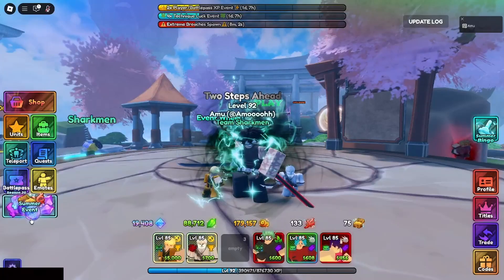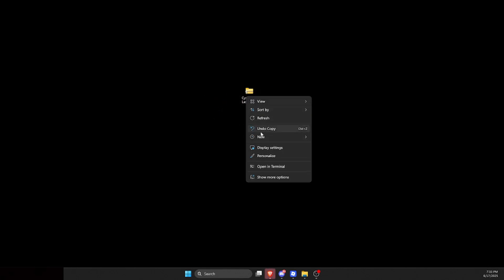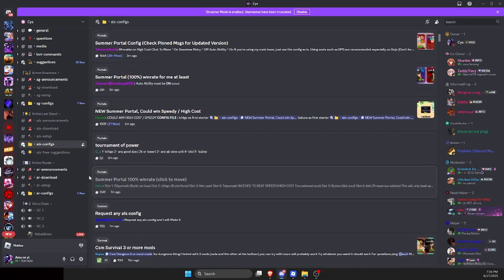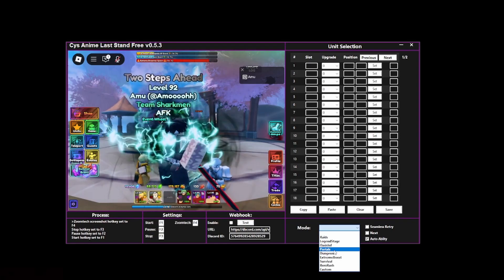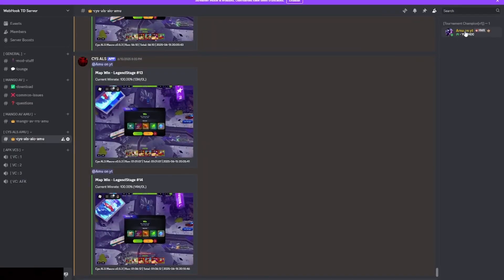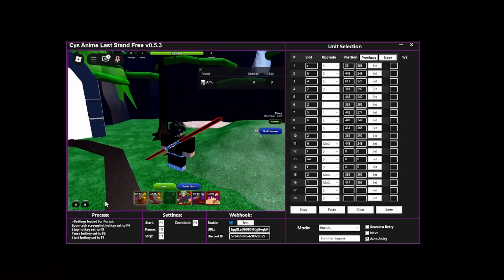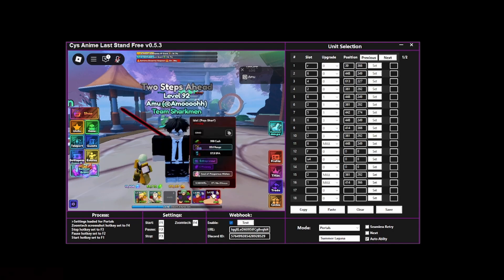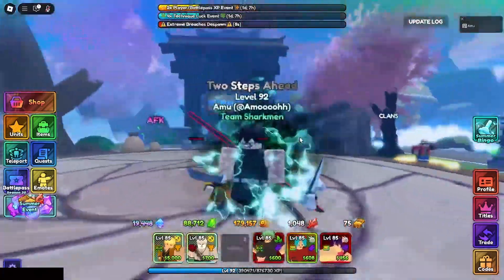*NEW* SUMMER PORTAL AFK Macro | ALS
Let me know what you think of this macro in the comments!

Timestamps:
0:00 Intro
0:14 Install Macro
0:50 Install AutoHotkey
1:16 Download config
1:49 Macro Settings
2:04 WebHook Settings
2:41 Roblox & ALS Settings
3:57 Run-Through
4:22 Outro